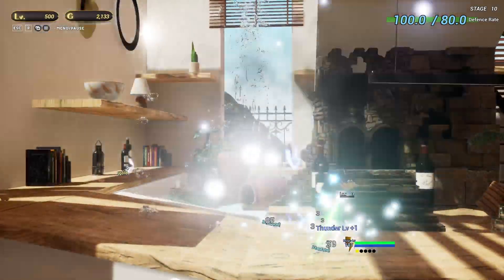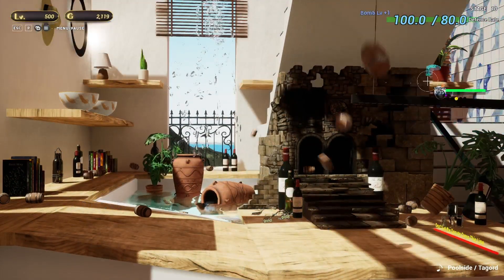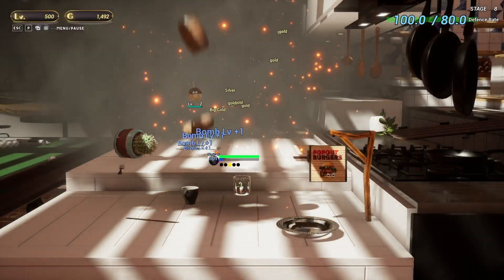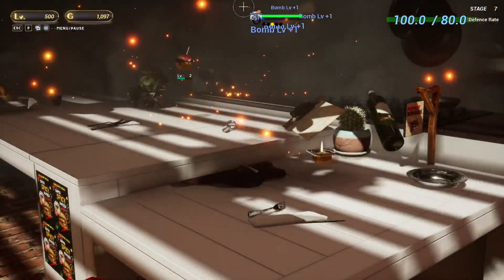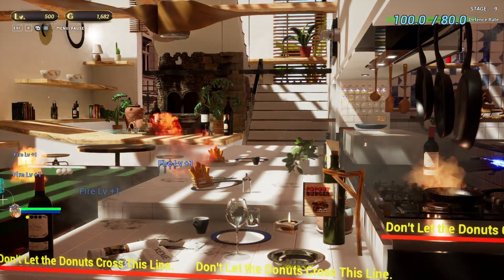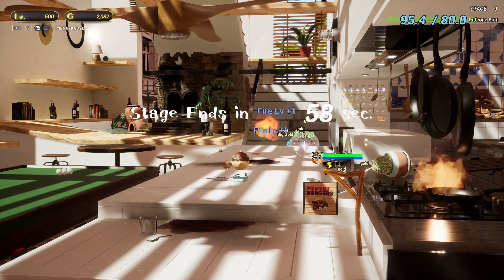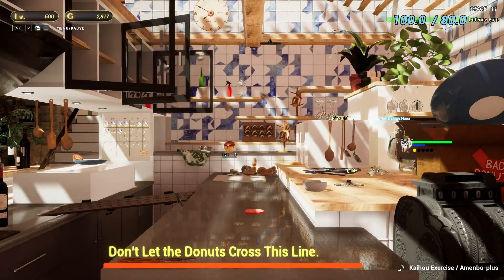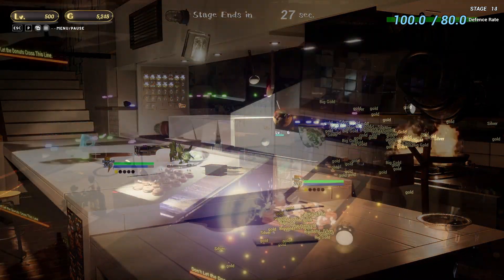Decopins 2 (Indie Clicker Game) | Quick Reviews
"a sequel to "Decopins", this is a Decopin-type tower defense shooting game. Use traditional Japanese finger flick -Decopin- to repel the approaching donuts. Collect EXP and money to level up your Decopins. Depending on your level, you will also be able to use magic. This time, it's tougher..."

Decopins2 - Developed by Studio M and published on Jul 18, 2024

If you liked what you see, be sure to buy the game & experience it for yourself at any of these unaffiliated links:

Chapters:

00:00 INTRO
0:31 OVERVIEW & GENRE
1:12 GAMEPLAY LOOP
1:46 AESTHETIC
2:21 X-FACTOR
2:50 RECOMMENDATION?
3:14 FINAL THOUGHTS